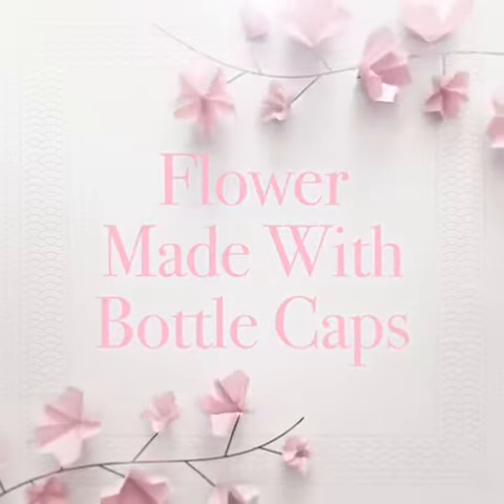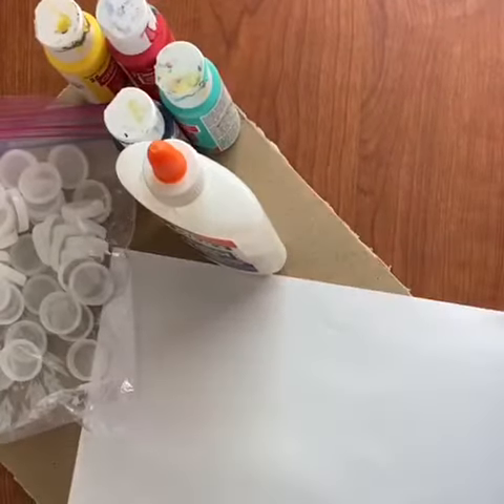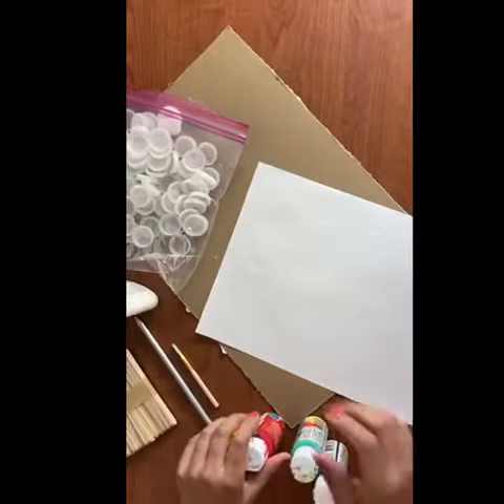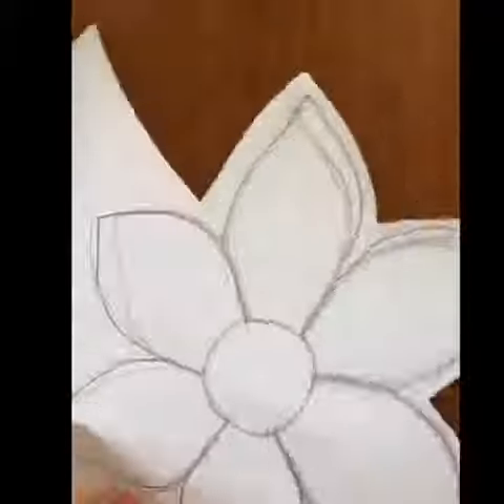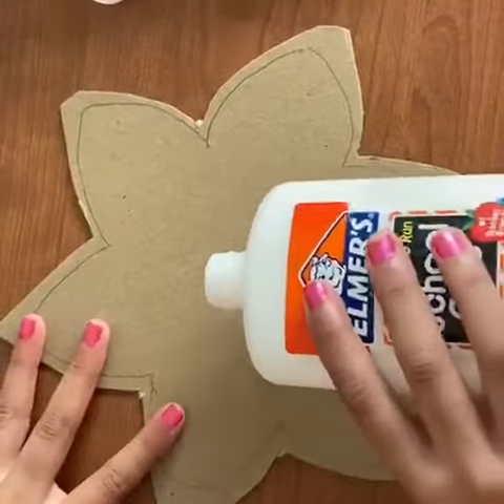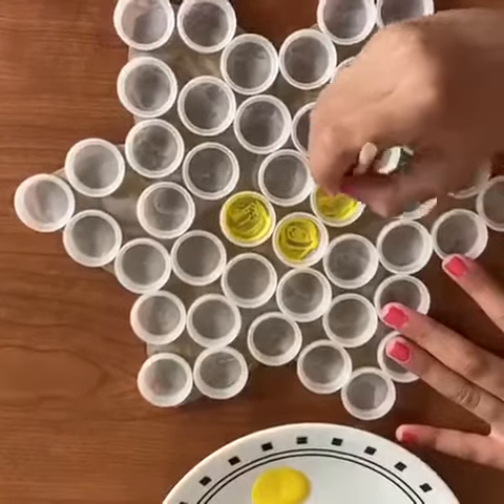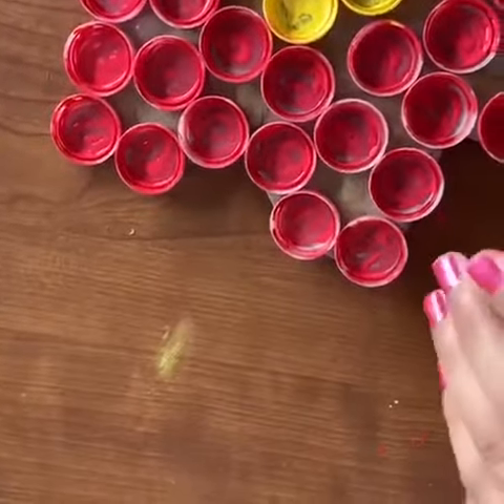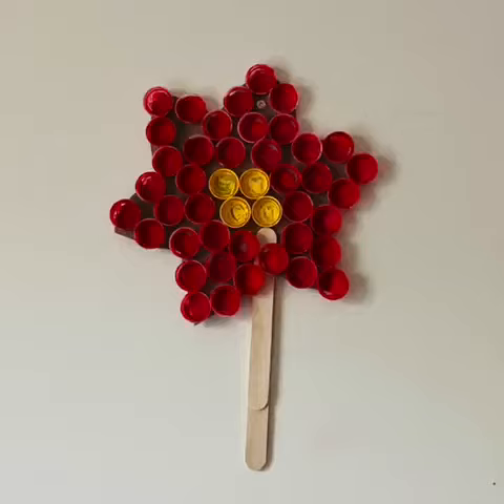Recycle art/ ♻️/ water bottle caps re use👏🏽👏🏽/ kids 💡 ideasMaking A Flower With Bottle Caps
Cool craft from bottle caps.